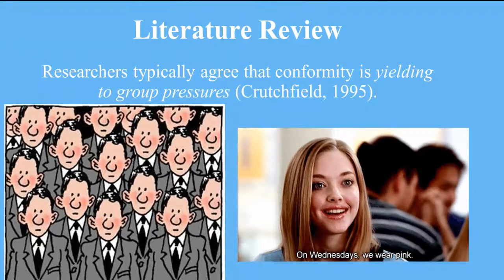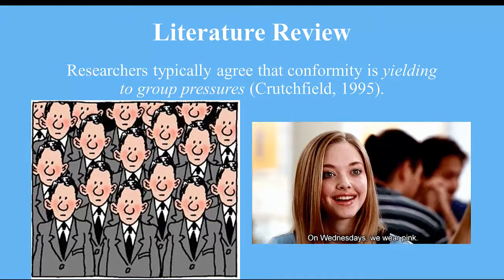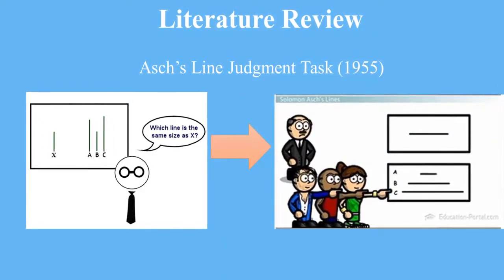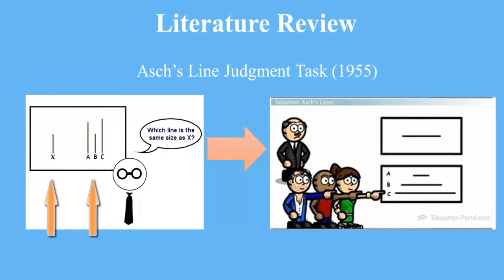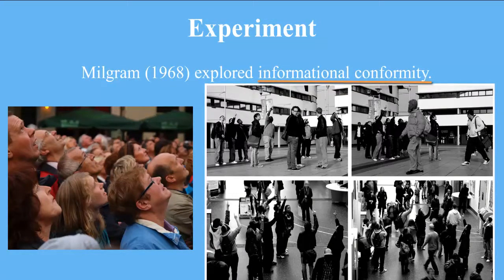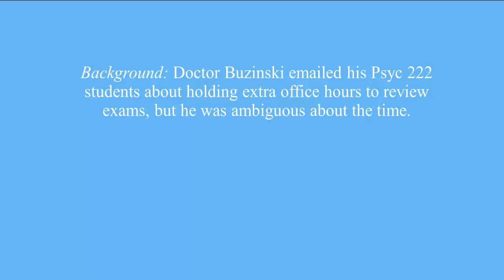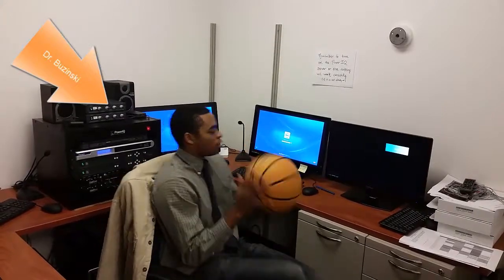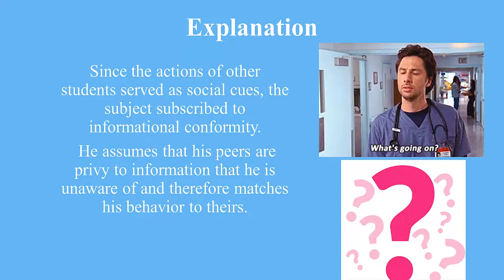Applications of Psychology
Social conformity (informational)